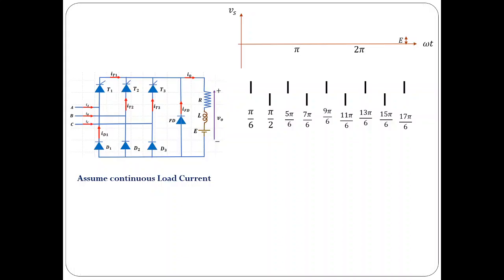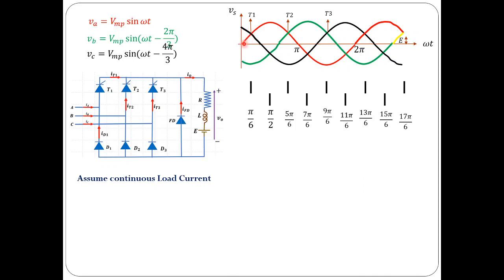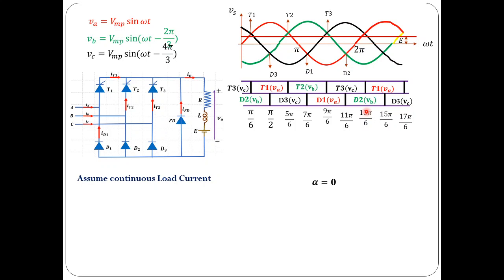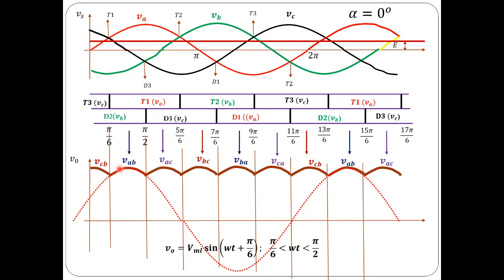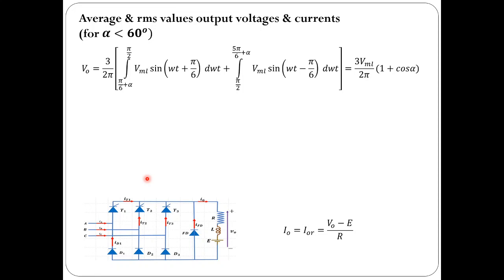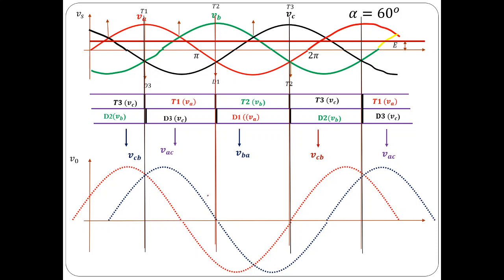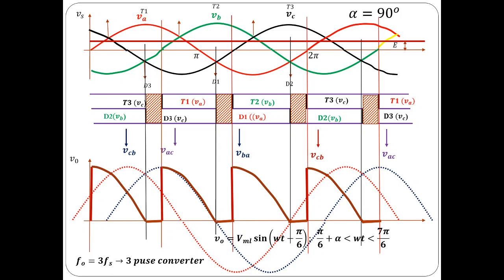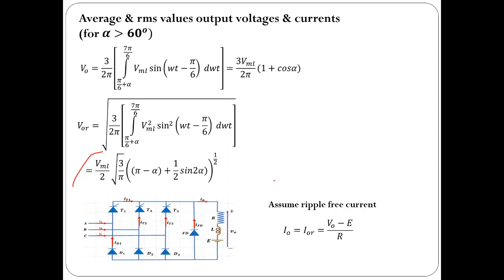MOD2 Lec17 Three Phase Semi converter with Continuous load current